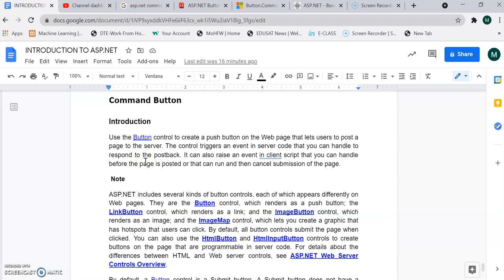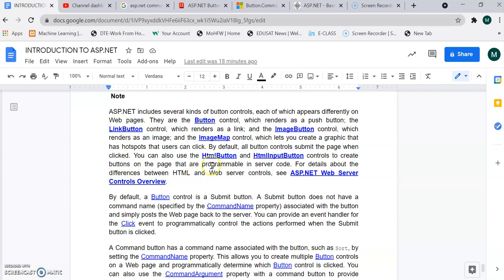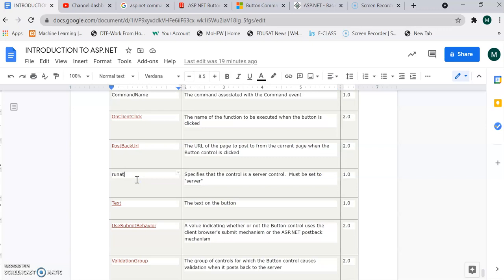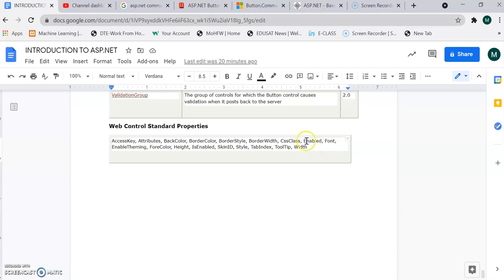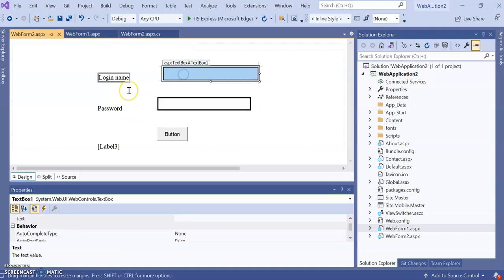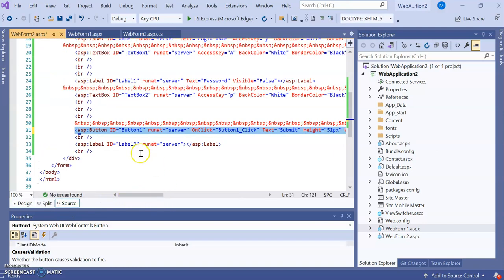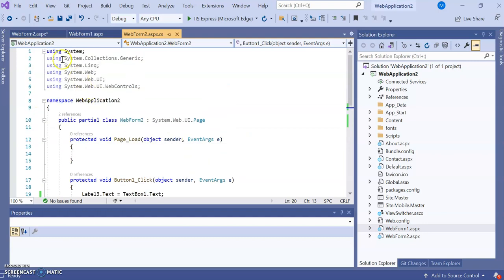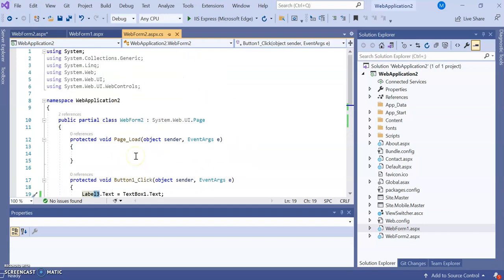ASP NET Webform Control Button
ASP.NET Webform Control Button. Command button and Submit button difference. Example of Submit Button and command button. Its properties using Visual Studio Community 2019.